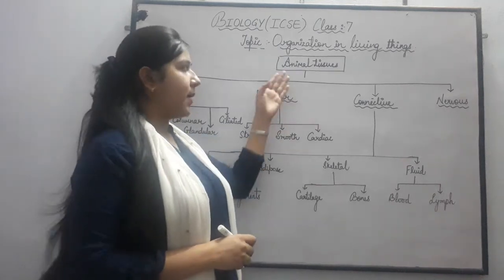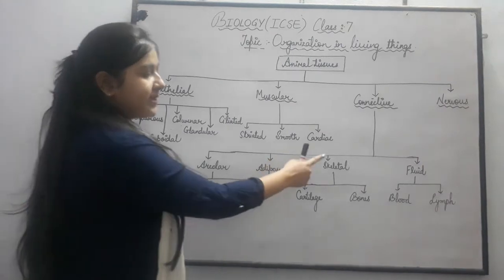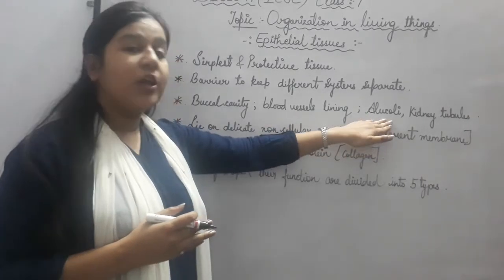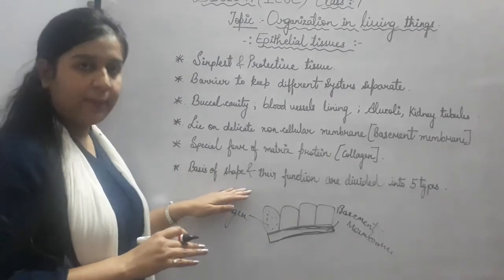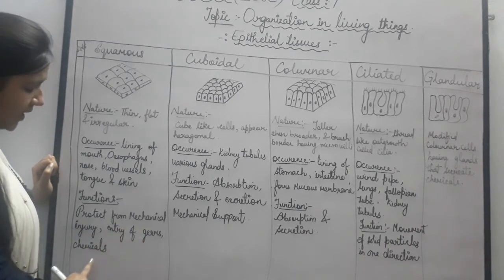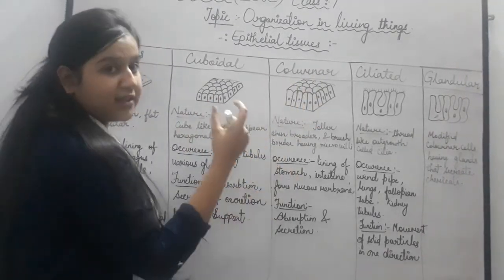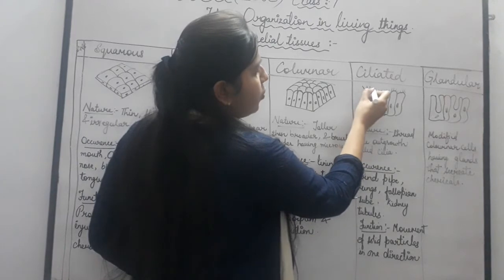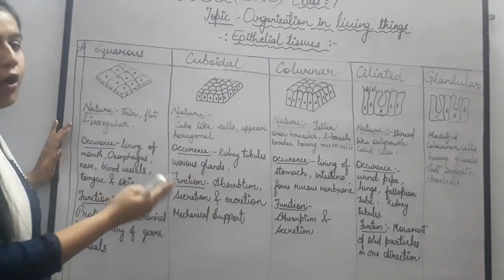ORGANISATION IN LIVING THINGS || ANIMAL TISSUES (Part-1)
INTRODUCTION, VARIOUS TYPES OF ANIMAL TISSUES , STRUCTURES , CHARACTERSTICS AND FUNCTIONS